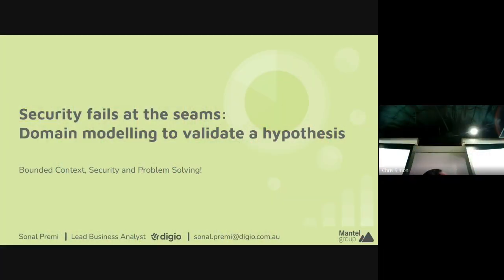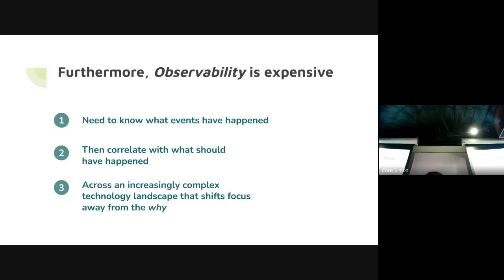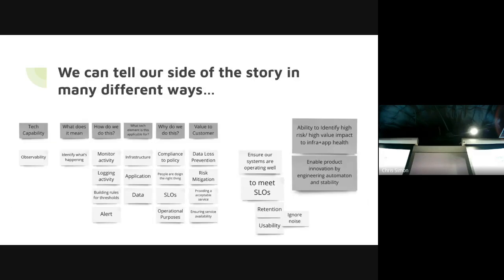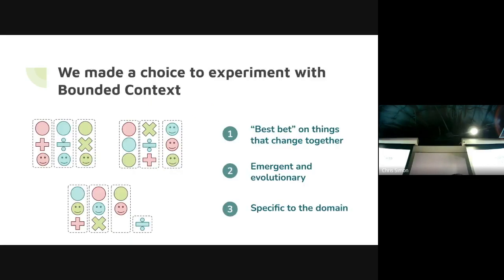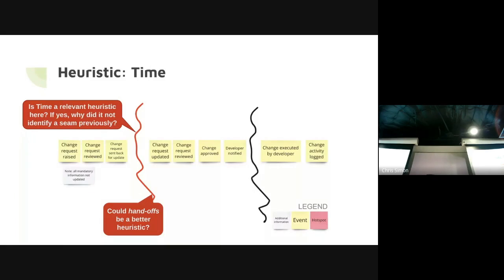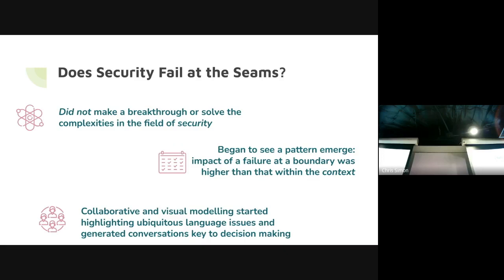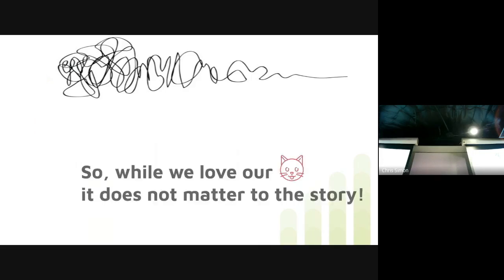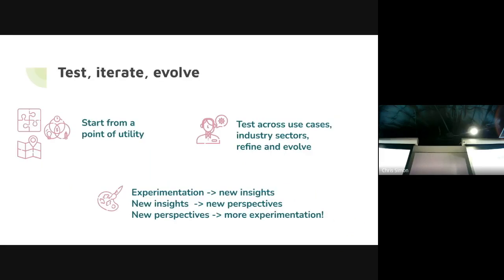Security Fails at the Seams: Using DDD Modelling to Test a Hypothesis (Sonal Premi)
As analysts, engineers, and delivery folk, consulting to clients with areas of a lot of uncertainty, there is often a need to justify our "why": why are we investing time and energy building bespoke engineering solutions; what value would the business derive to motivated to pay for this?

In one of my recent projects, within the area of security and risk controls automation, this question of "why" came up multiple times, to justify the value to the business, to justify how the program of work was shaped, and equally importantly, to aid prioritisation of the program of work.

In this presentation, I'd like to explore how heuristics can be used for problem solving. If we started with a hypothesis, and then modelled our use cases using various heuristics to test the hypothesis, can we arrive at sufficient clarity to solve our prioritisation problem? At this point, you and George Box are likely to say, "but Sonal, all models are wrong". Yes, I agree, but humour me.

Along the journey, I hope to demonstrate value of modelling for reducing ambiguity, and its ability to shape and prioritise a program of work.

About Sonal Premi
Sonal is a Business Analyst, with close to two decades of experience spanning software development, testing, and business analysis. The core of her experience has been in helping businesses understand their key drivers and needs, and shape solutions that address business challenges. Her hands on experience in technology is supported by a Master’s degree in Cyber Security and an MBA.

Sonal loves to explore problems, experiment with various approaches and solutions, and challenge and shape the technology culture. She’s passionate about all things agility, technology transformation, and outcomes that benefit end users.

She values contributing to and shaping the tech culture, and has co-founded the Domain-Driven Design Australia Meetup, and the Analysis, Design, & Architecture conference. When not saving the world one problem at a time, she spends her time learning new skills, mentoring people, travelling and drinking copious amounts of tea.